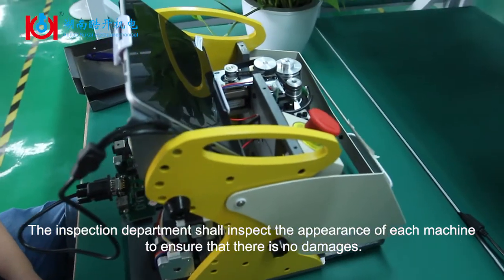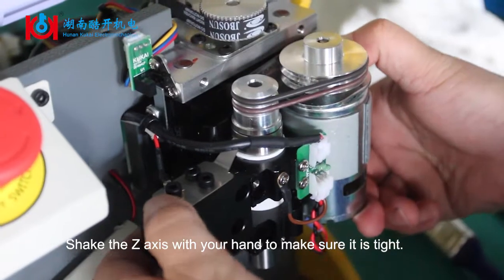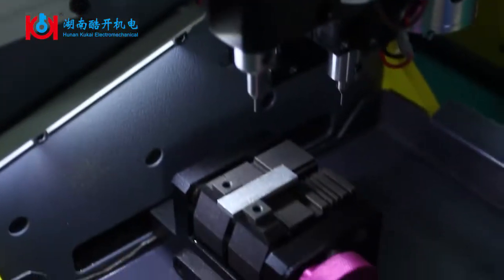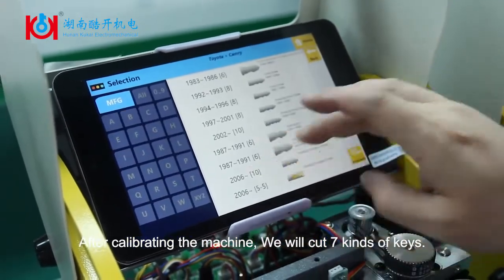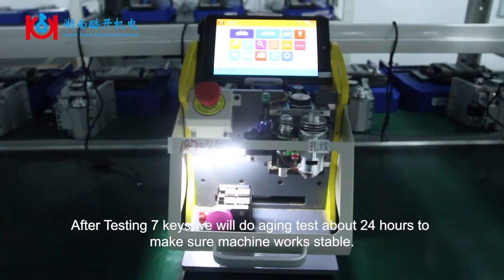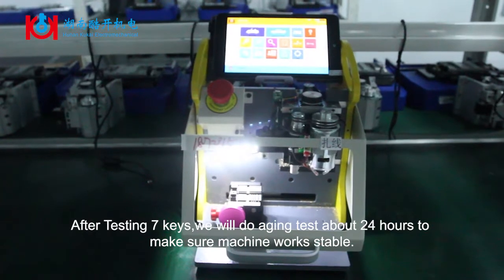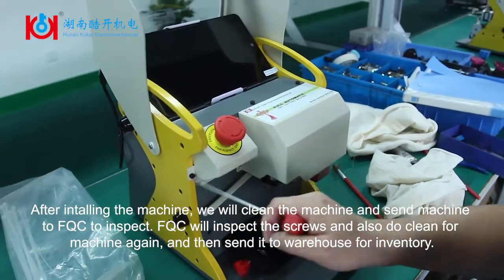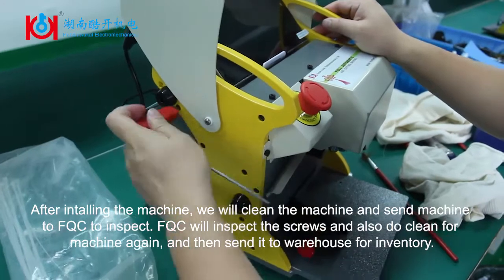Inspecction standards of SEC E9 automatic key cutting machine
Feature of Hardware:
1.Equipped with both decoder and cutter. Decoding and cutting
   can be done at one time;
2.Spindle driven by two spindle belts; High power 27W DC motor
   with 24V DC
3.8" capacitive tablet PC as display screen, operate quickly and
   smoothly;
4.Ball screw to drive Z axis makes cutting powerful and in high
   precision;
5.Cross roller guided XY axis makes machine more stable and
   accurate;
6.One automobile key clamp supports to cut both standard keys
   and laser keys;
7.Replaceable clamp can be changed according to the key types;
8.Wide and brighter LED light brings easily operation at night;
9.Light weight, small size, portable for mobile , easy to work
   outside.